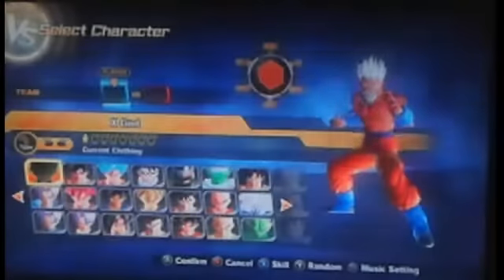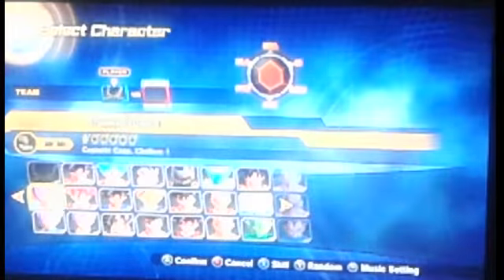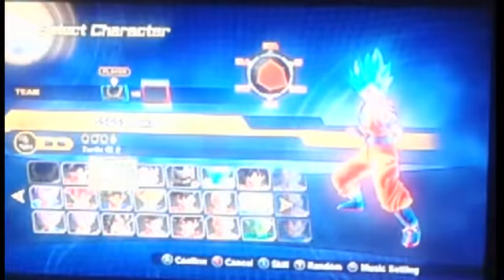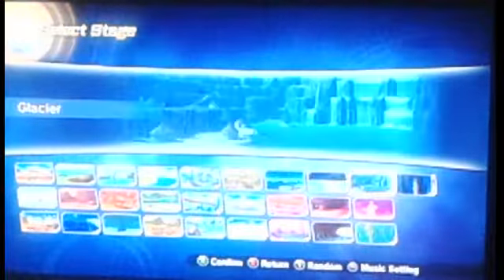Dragon Ball Xenoverse 2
How to beat goku ssgss